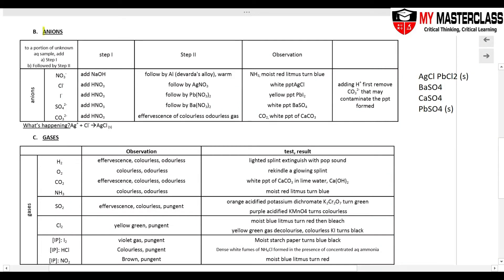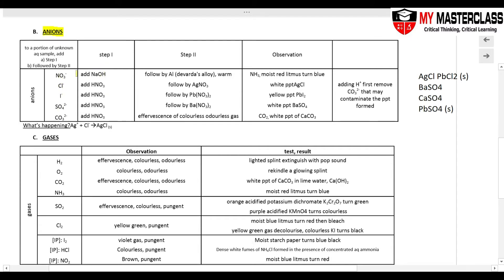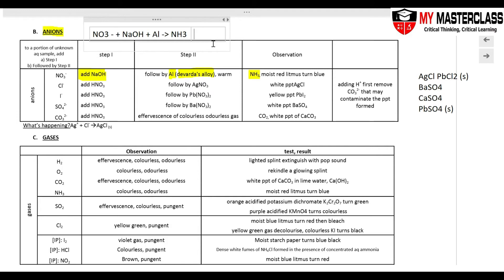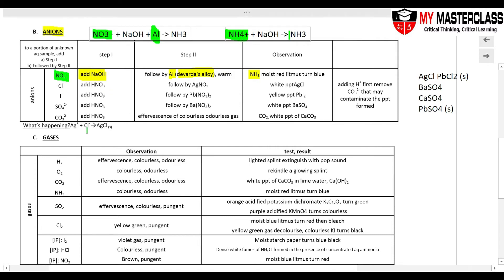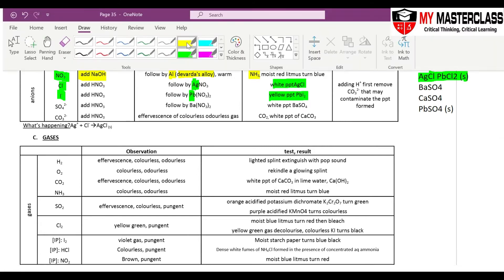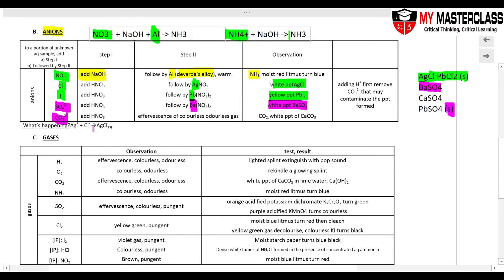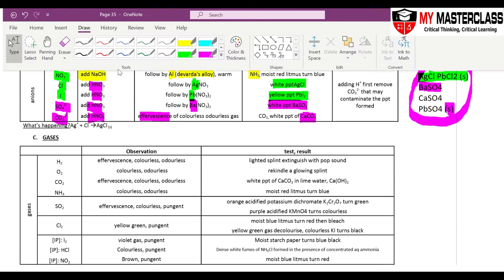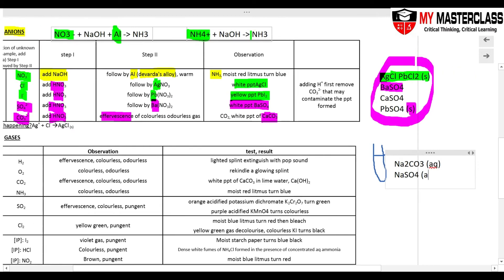Upper Sec IP Chem: Qualitative Analysis - Identify Anions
Singapore Secondary School Chemistry by My Masterclass

In this video:
- reagents needed to identify individual anions
- the observations made on the given unknown anion samples